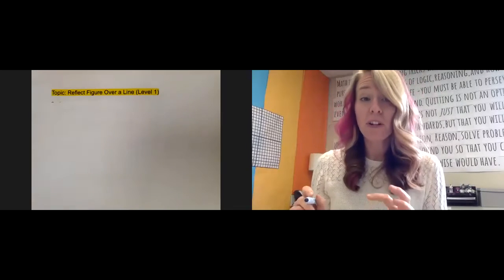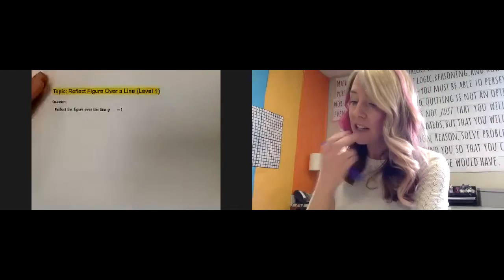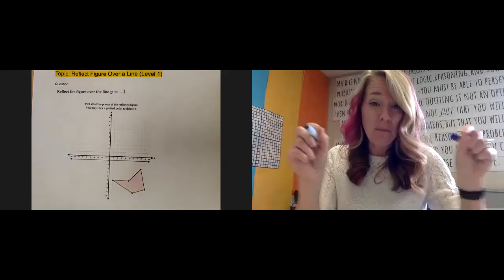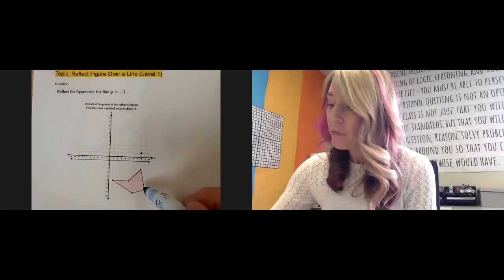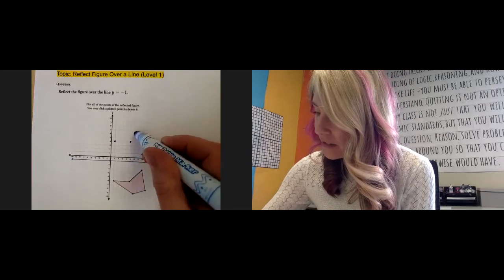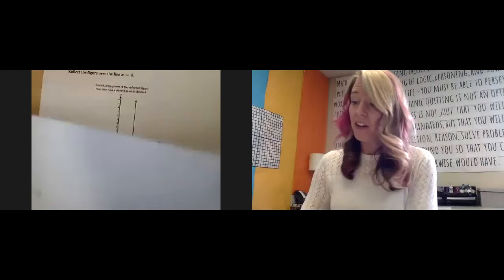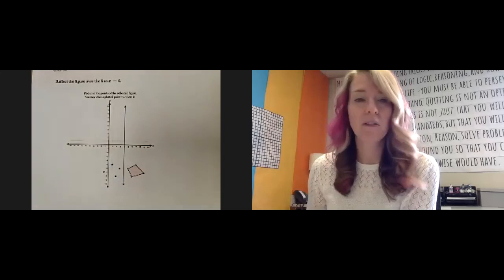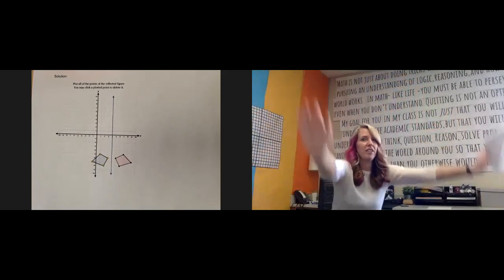Delta Math - Reflect a Figure Over a Line